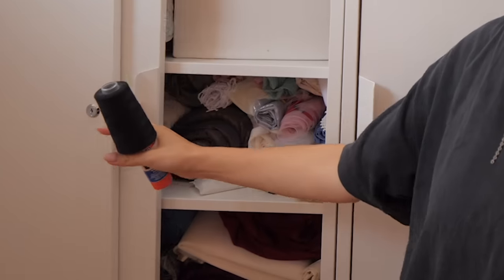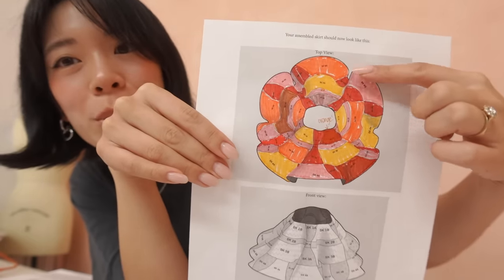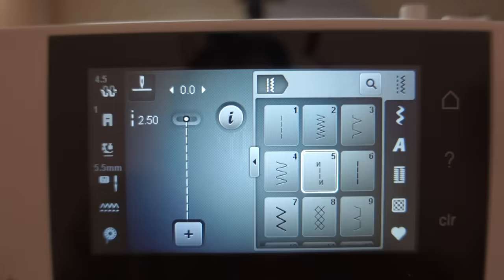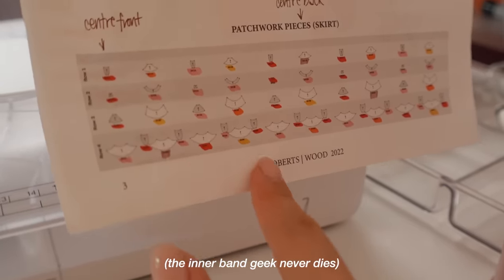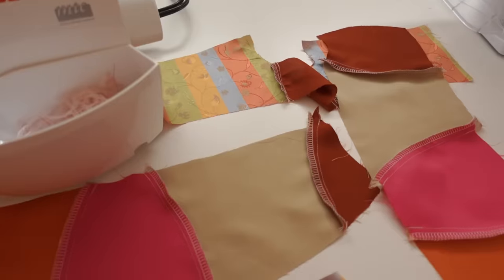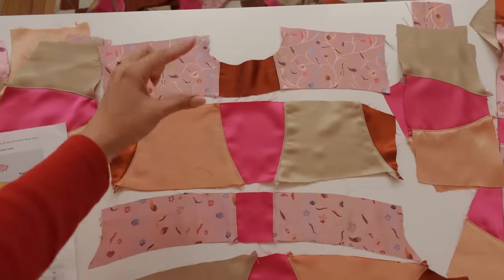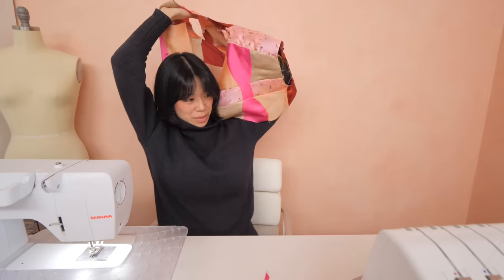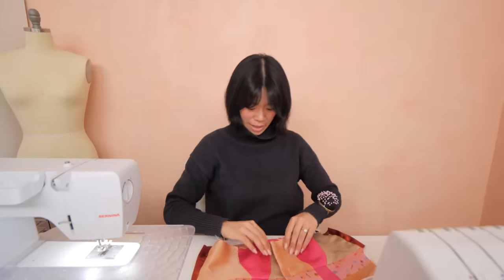I made a viral dress from only scrap fabric | WITHWENDY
→ shop the Roberts Wood patterns (mine is the BOW PATCHWORK ELYSIA DRESS)

PRODUCTS:
♡ my fave sewing supplies
♡ want a $100 rebate on a BERNINA or Bernette machine? For Canadian sewists only, click here for details

COMMUNITY:
☆ follow on Instagram - @withwendy
☆ tag your creations

CREDITS:
Sign up for a free account to listen for yourself
+ Assistant: Leticia Lakatos | @Leticia_Lakatos

ABOUT:
Hi, I'm Wendy, and I have been on a sewing journey ever since my mom taught me how to make little outfits for my dolls. I studied engineering and business, had an office job for two years, and then quit to embark on a lifelong sewing adventure on Youtube.